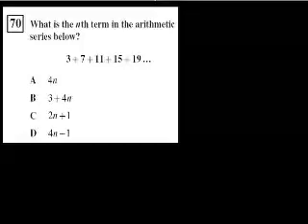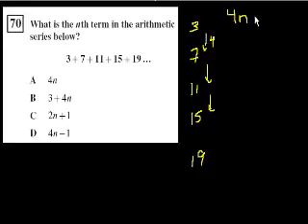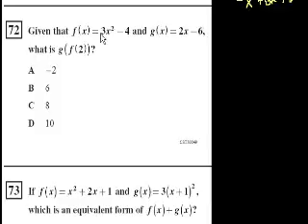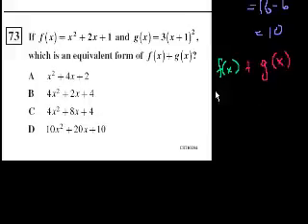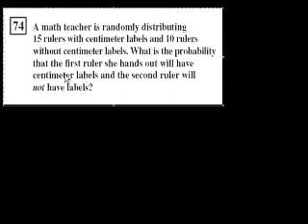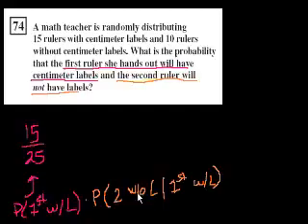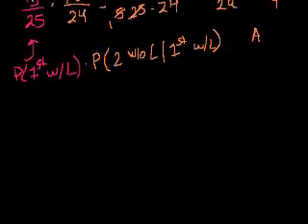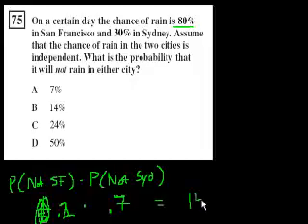017 Algebra II Functions and Probability